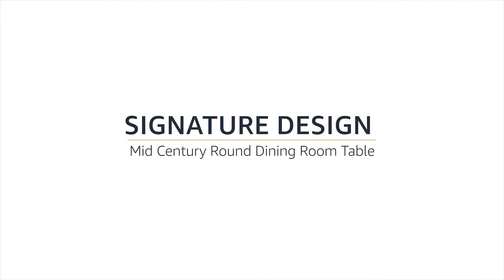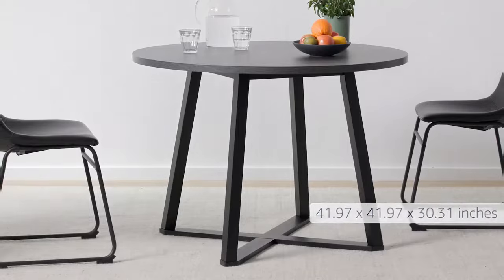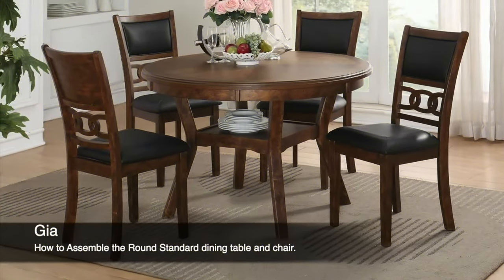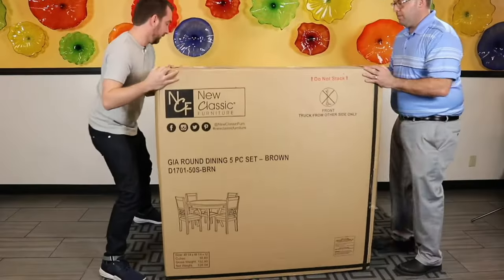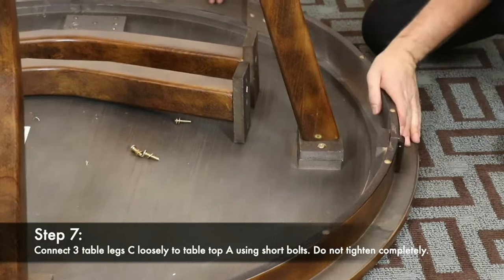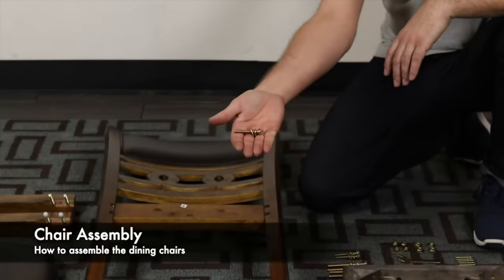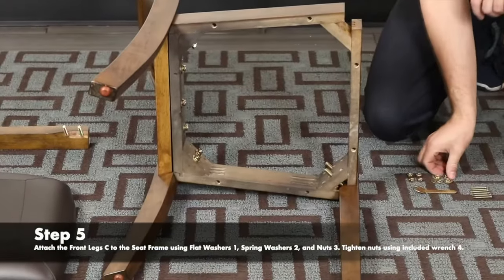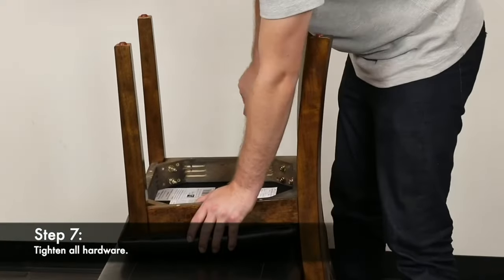Best Round Dining Table | Top 7 Round Dining Tables For Your Small Space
Are you looking for the best round dining table for your dining room? You've come to the right place!

Whether you're looking for the ideal dining table for your mid-century modern dining room design or you want to conserve your square footage with a table suited for small spaces, Our experts suggest amazing round dining tables that are sure to make your daily meals more stylish, functional, and inviting.

There’s a lot more to choosing round dining tables than size and material. Knowing what’s the best round dining table for the small space in which it will be positioned is a conundrum contemplated by many households.

In this expert guide, I give you all the details to find the best round dining room table that will give you the most valuable results on a budget! we’ve put together a guide to the top 7 round dining tables for your small space.

We've rounded up our top 7 picks for the glass top round dining table set that will give your room a new look with a fresh coat of space.

I am pretty sure our expert opinion will help you in finding out the best round dining tables for every style and budget.

     leave us a message (handkreviewer at gmail dot com) so we can